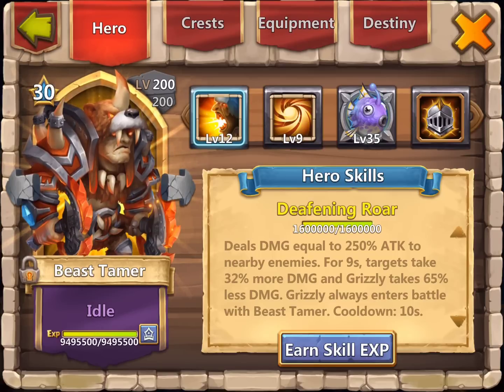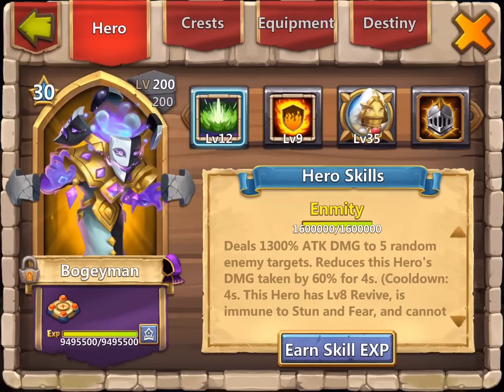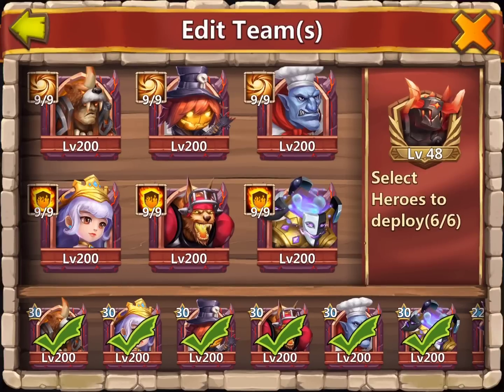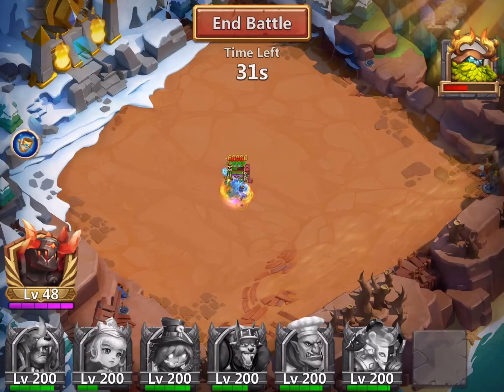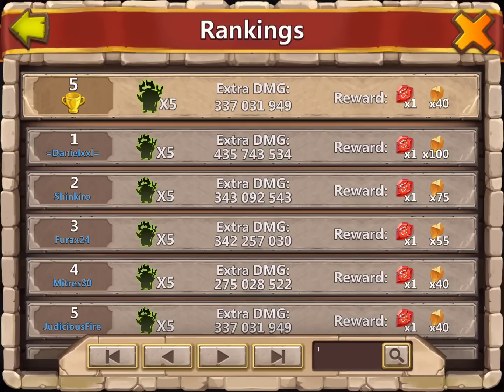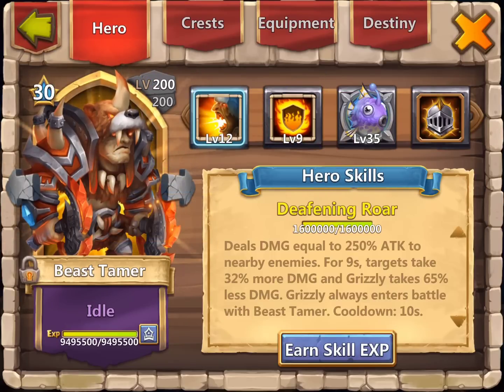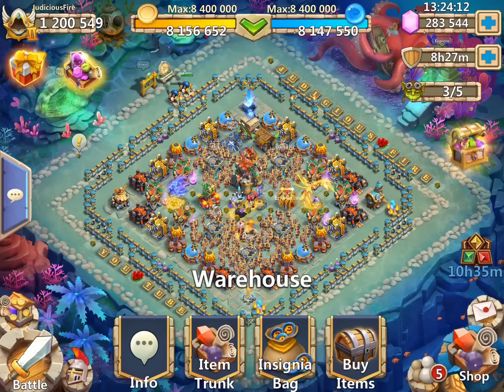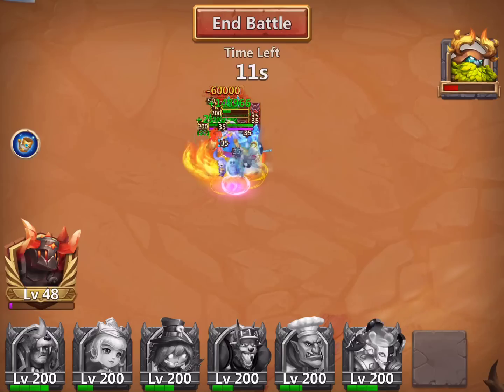Castle Clash Challenge a Warden Oracle Warden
Castle Clash Challenge a Warden.  Warden Challenge Oracle Warden Gameplay.  Heroes Explained Full Setup.  Day 7/7